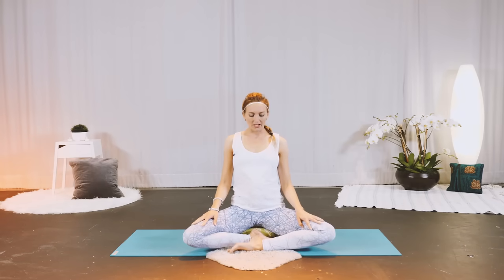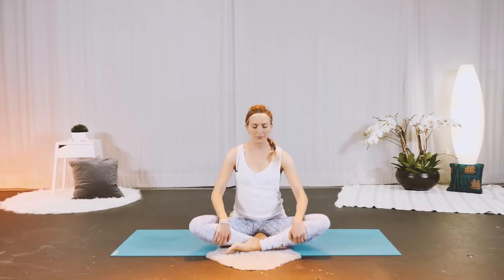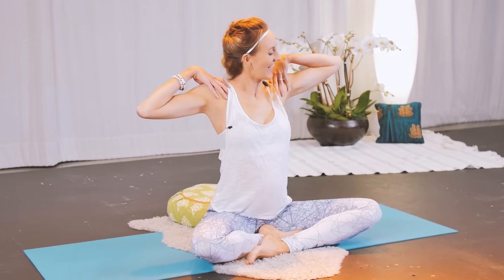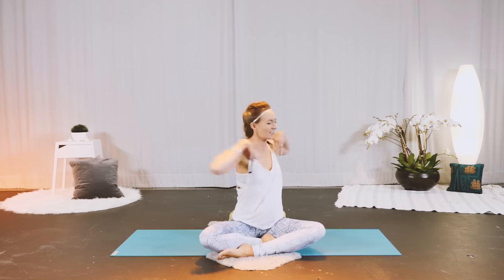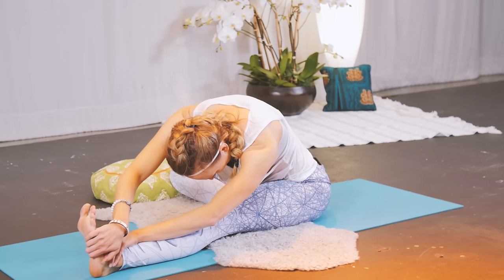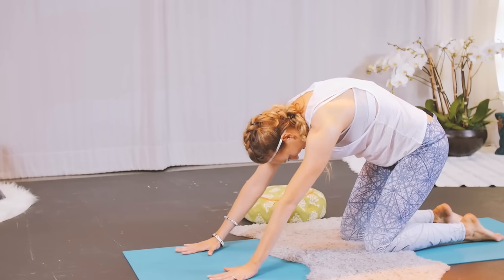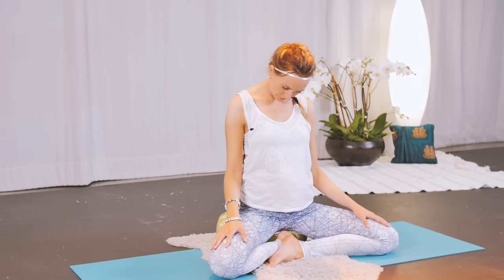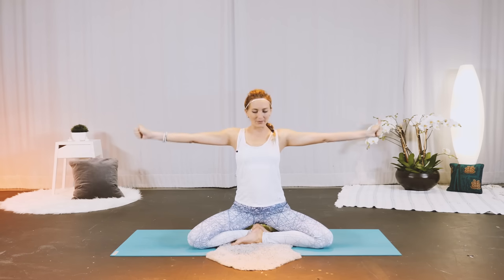Easy Kundalini Yoga Practice for Beginners (30-min) Kriya, Poses, Breath of Fire, & Meditation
This video is perfect for beginners who want to practice Kundalini Yoga. Kundalini yoga, often called the “Yoga of Awareness,” is as much a mental and spiritual practice as it is a physical one.

In this class we will be seated, working the core and upper body using precise, repetitive movements along with (optional) singing/chanting to elevate your conscious awareness. This class will include kundalini kriyas, poses, the breath of fire and meditation. If you've never done Kundalini yoga before, keep an open mind! Because this whole class can be done seated, it’s accessible to almost everyone – even students who perhaps struggle with elements of a Hatha and Vinyasa practice. Stay present and the profound effects of Kundalini yoga may surprise you.

No prior kundalini yoga experience needed to enjoy this class.

 🔹🔹🔹🔹👇FREE CHALLENGE👇🔹🔹🔹🔹